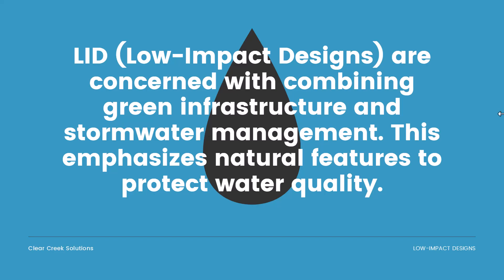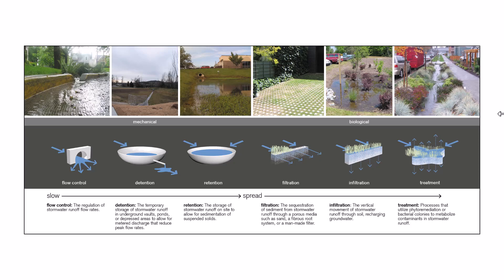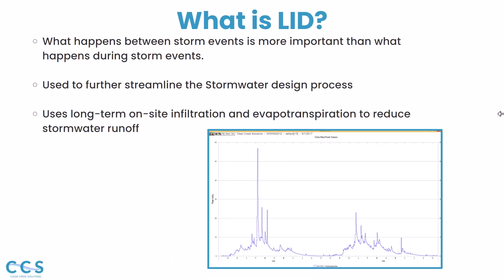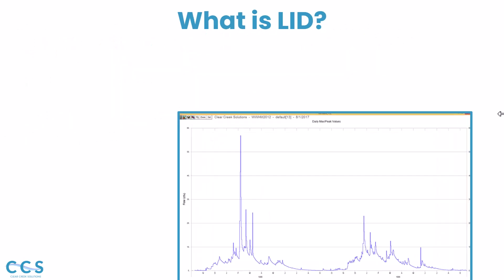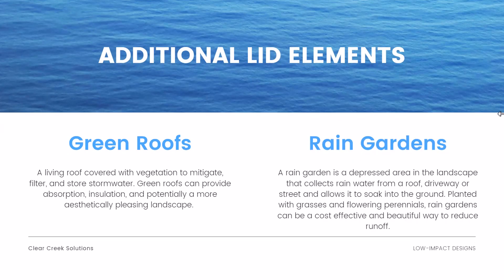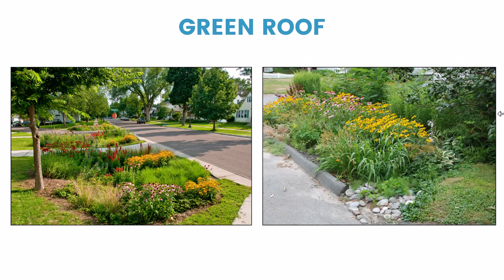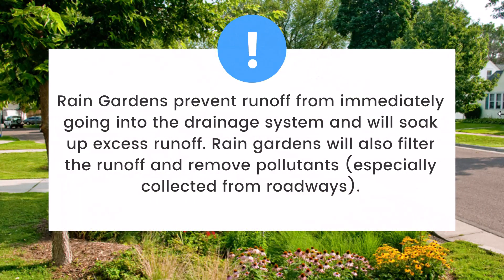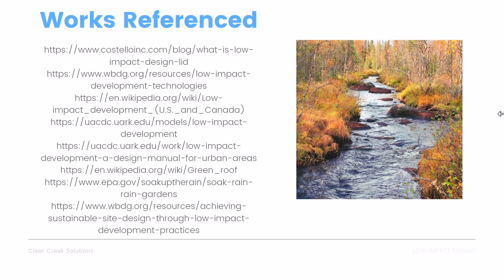LOW-IMPACT DESIGNS Explained in 6 Minutes